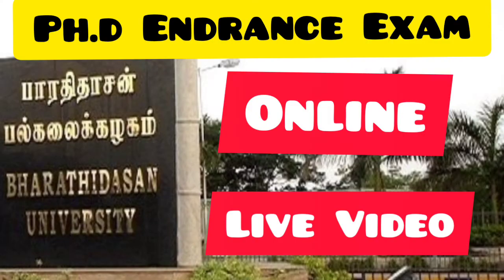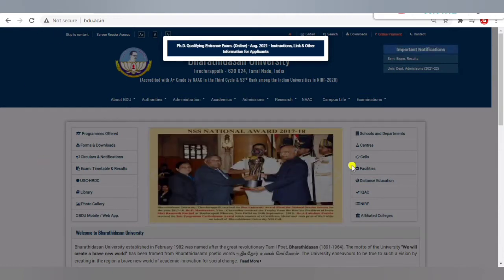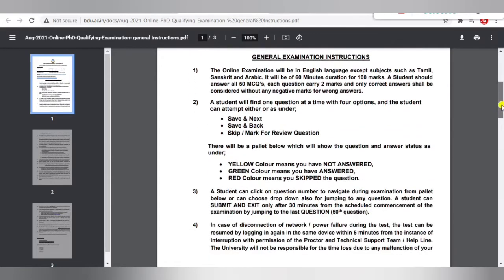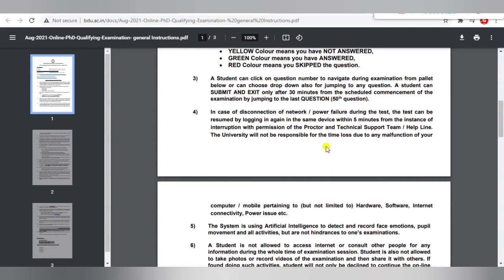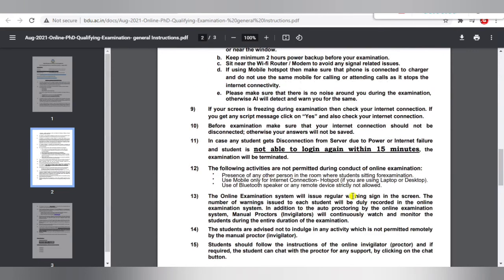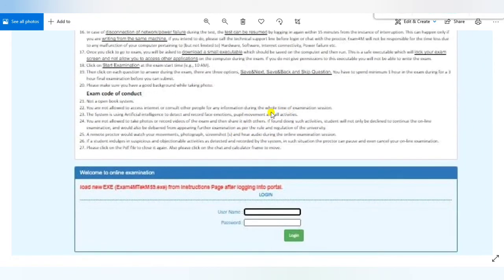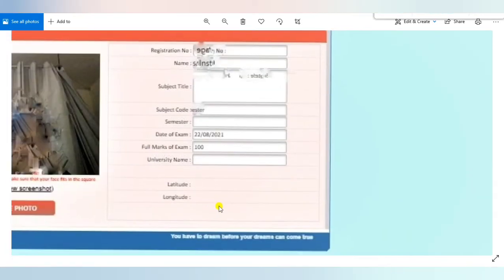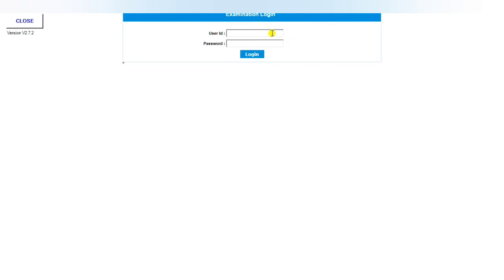Ph.d online entrance exam in Bharathidasan University live video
How to attend online ph.d entrance examination and what ever is required, these all explained this video. Watch and prepare well before attend exam.

You can follow me following social networks.

Thanks,